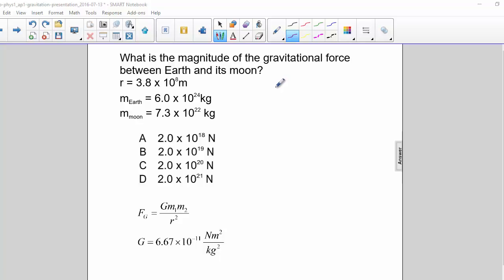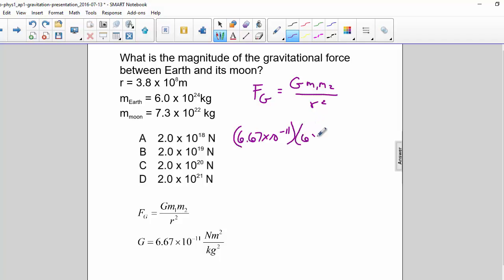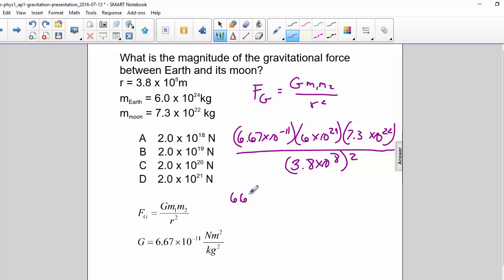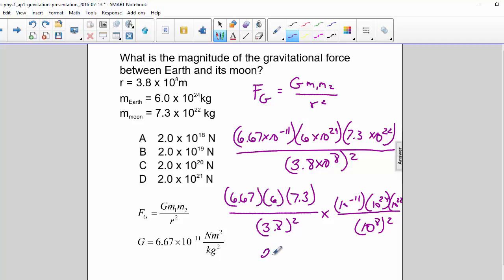AP 1 Universal Gravitation Question 1